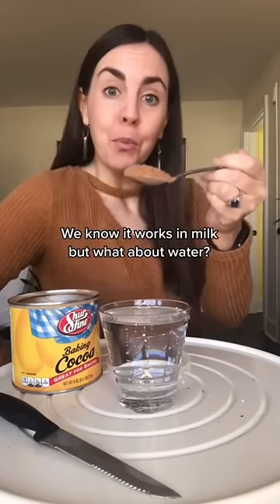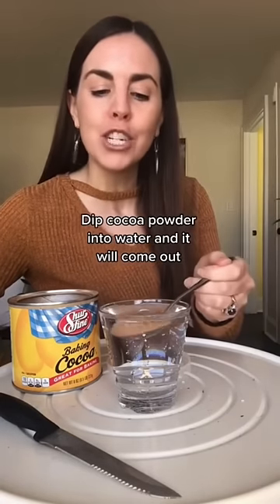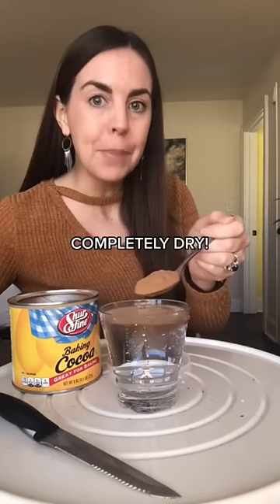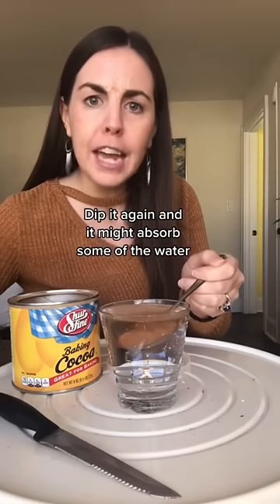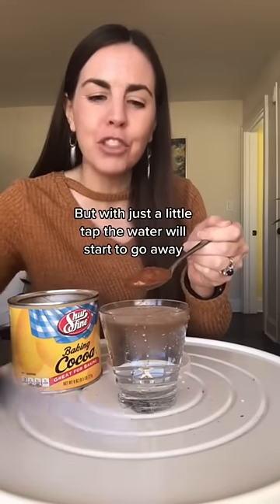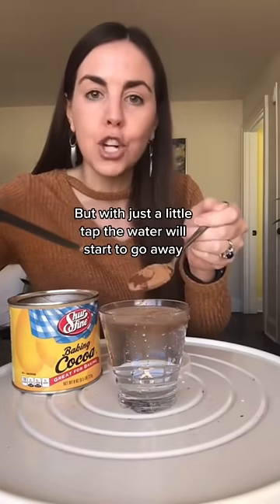Magic Waterproof Cocoa Powder Trick! 😱